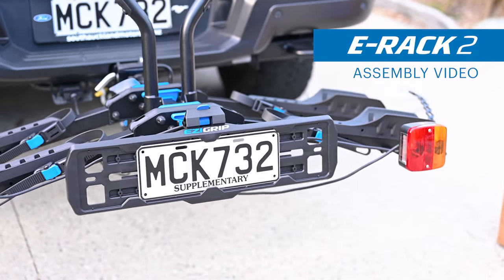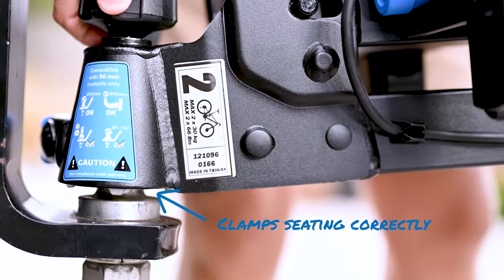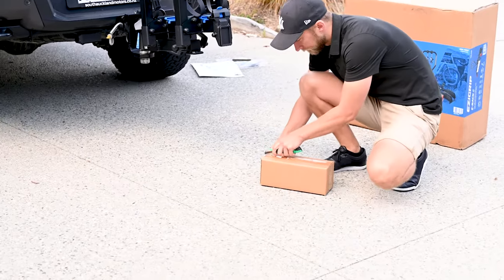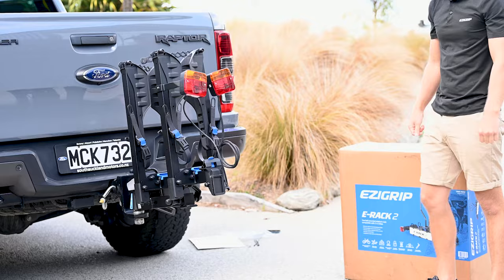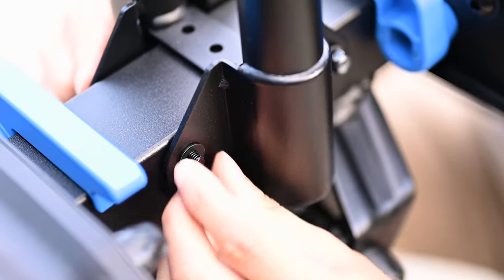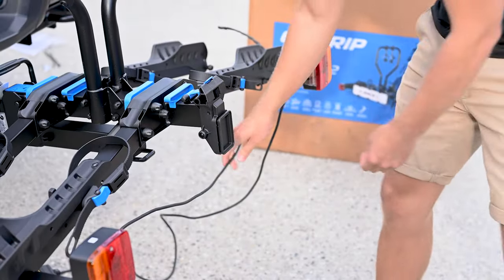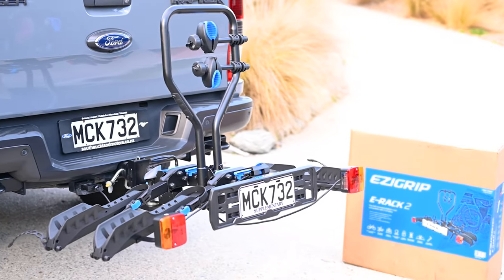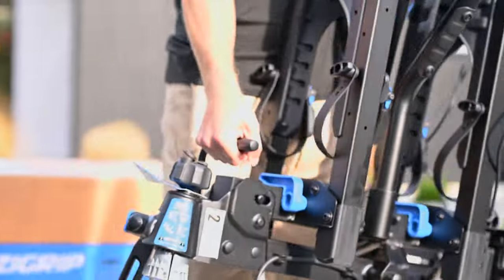Ezigrip E-Rack 2 - Assembly Guide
Follow these simple steps to build your new Ezigrip E-Rack 2 Bike Rack. This video also shows you how to install the rack to your vehicle so can hit the road and ride more before you know it.

Designed and tested in New Zealand.

0:00:00 - Ezigrip E-Rack 2 Assembly Guide
0:00:12 - What's in the box
0:00:23 - Step 1: Prepare the subframe
0:00:49 - Step 2: Attach subframe to car
0:01:50 - Step 3: Installing the lights
0:02:42 - Step 4: Installing the upright
0:04:27 - Step 5: Organise wiring
0:04:56 - Step 6: Add license plate
0:05:15 - Overview of completed assembly
0:05:32 - Packing up the rack